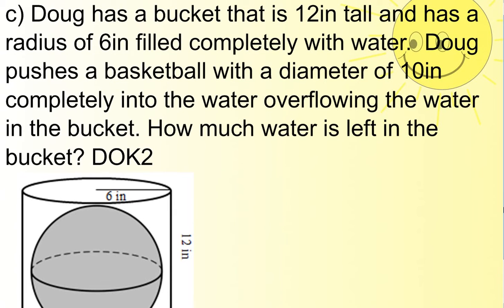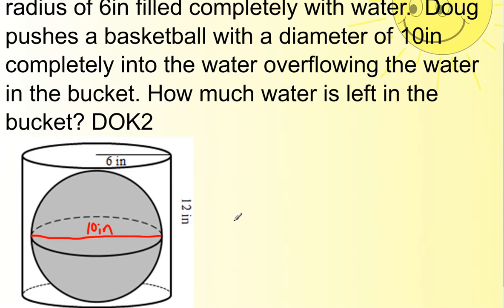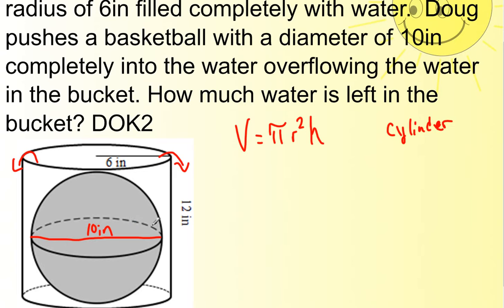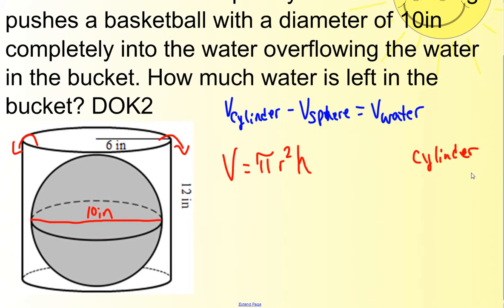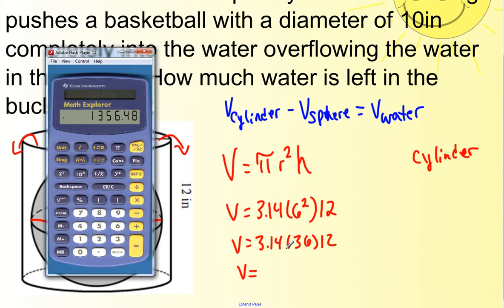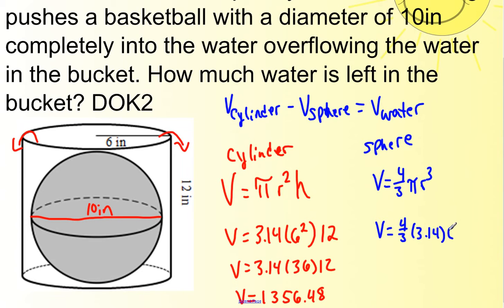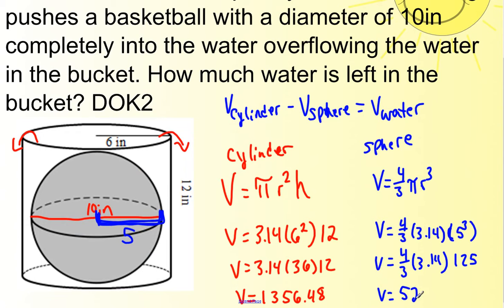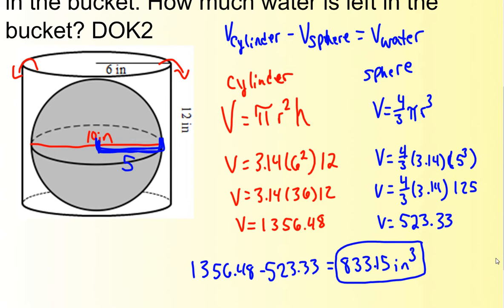Lesson 5.6 Ex 1c